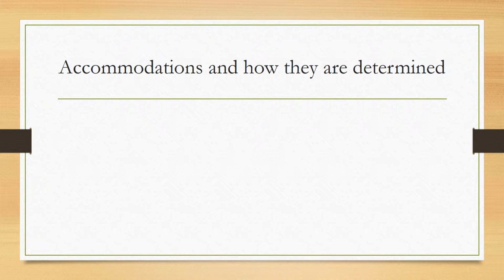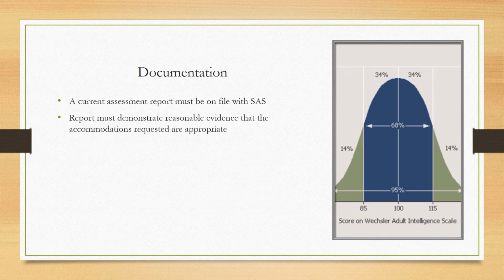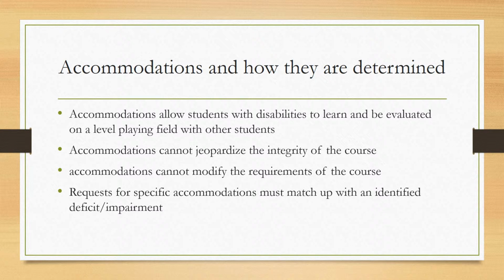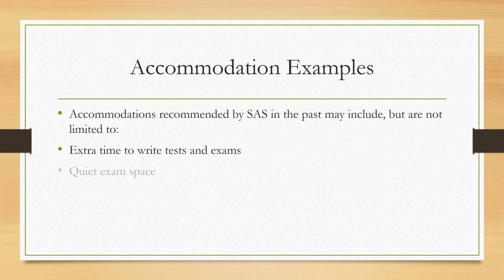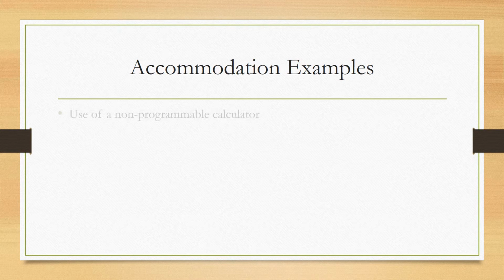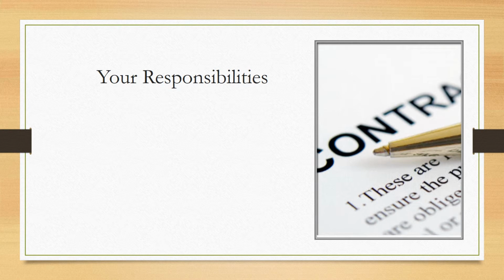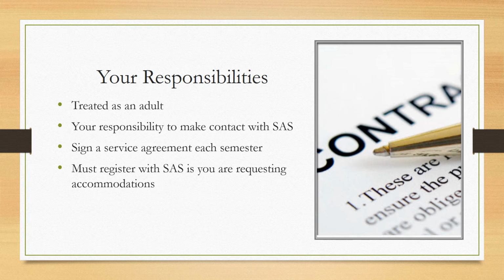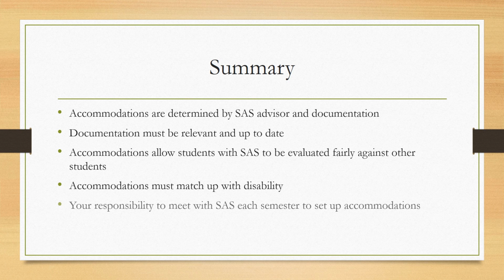Unit 1 - How accommodations are determined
A look at accommodations at the University of Guelph, and how they are determined and implemented